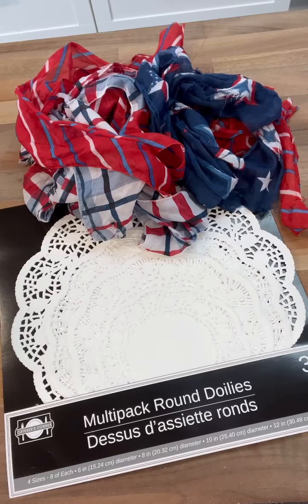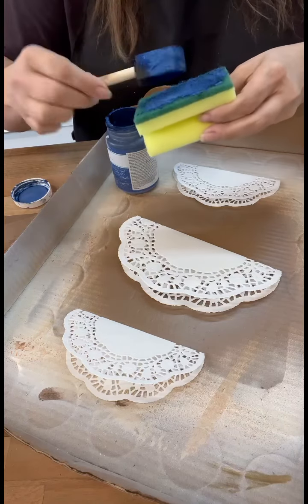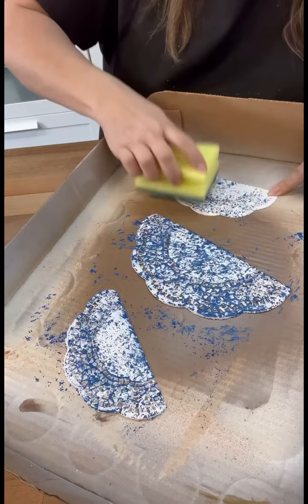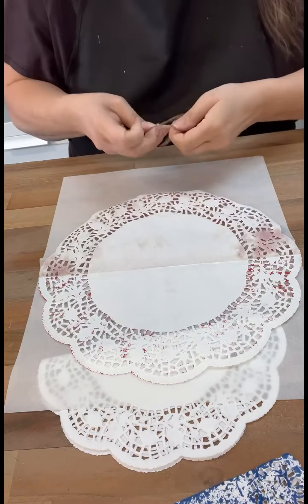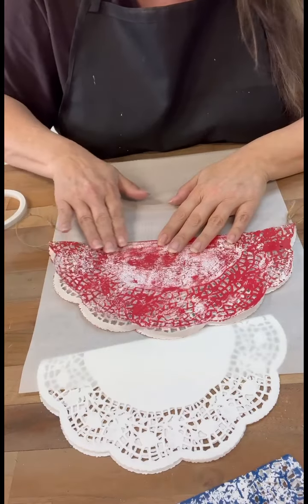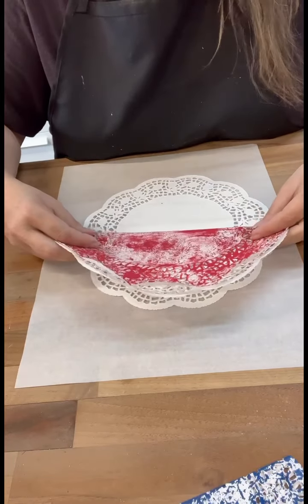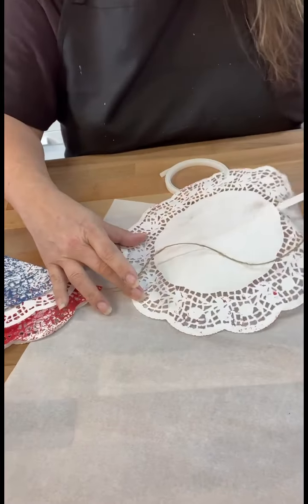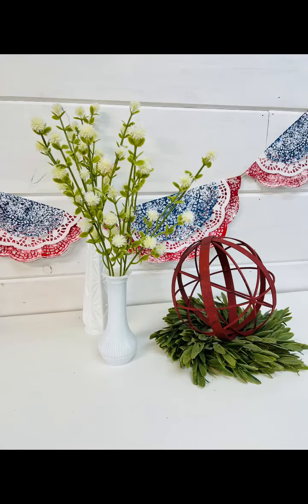DIY patriotic bunting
Dollar Tree paper doilies are perfect for this DIY patriotic bunting project!